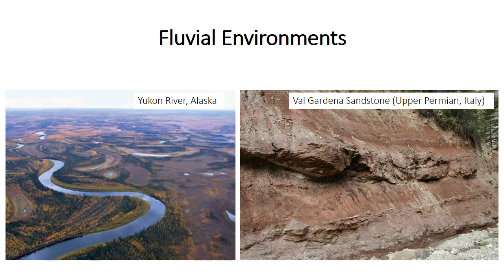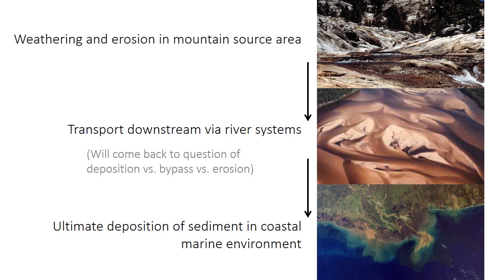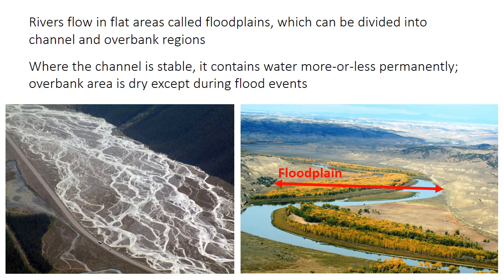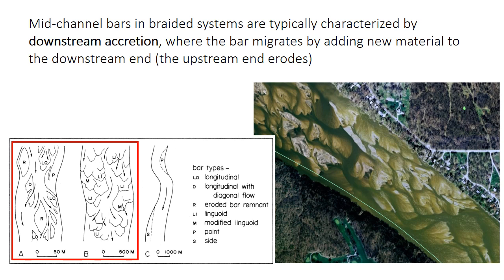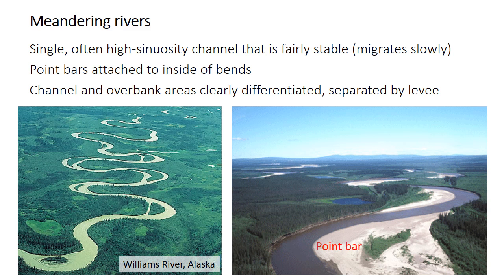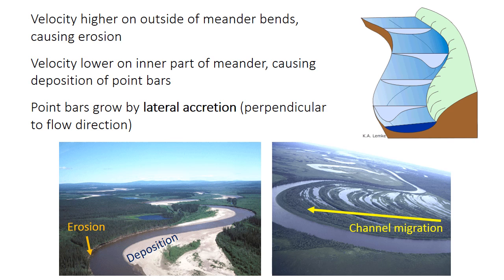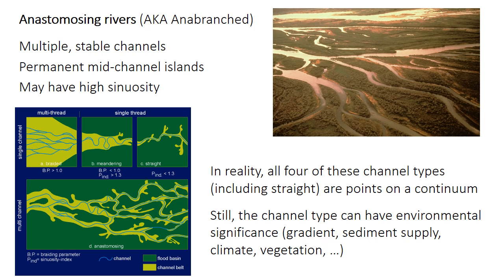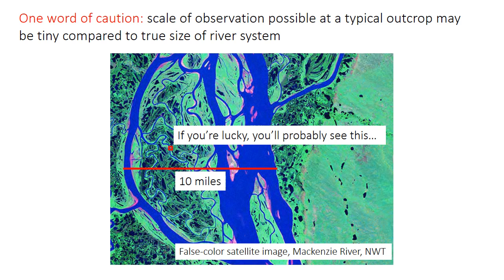1 - Fluvial type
Characteristics of modern meandering and braided rivers (channel morphology, bar types, and associated deposits)